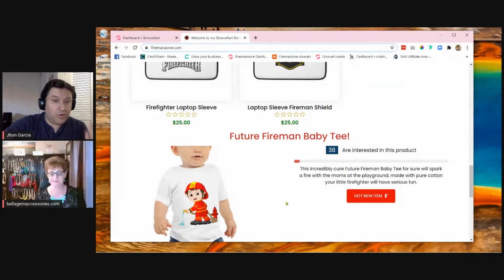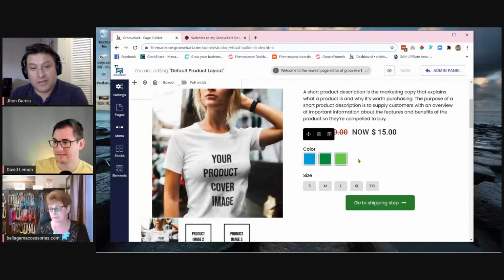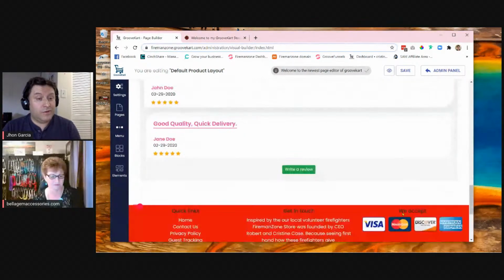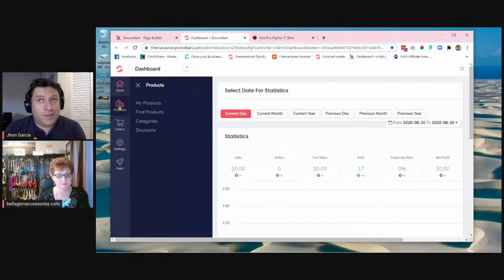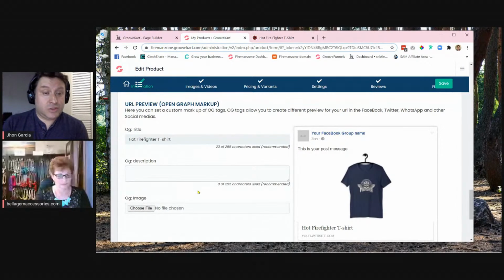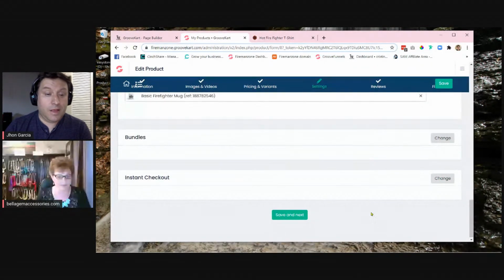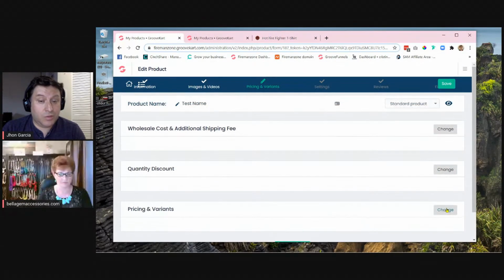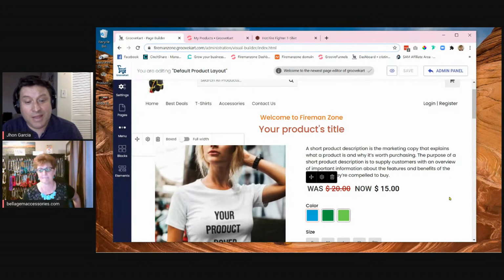60 DAY GROOVEKART CHALLENGE WEEK 5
Join us on Thursday 27th of August at  6PM EST = 12AM CET (next day) for the WEEK 5 of the 60 DAY GROOVEKART CHALLENGE where we will be setting up a store from scratch.